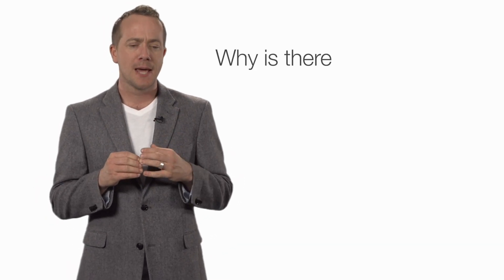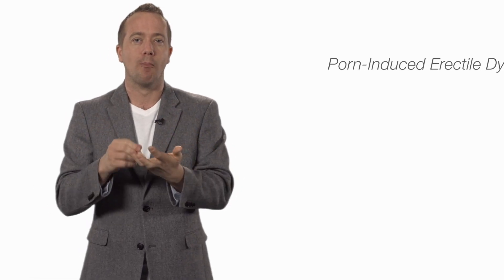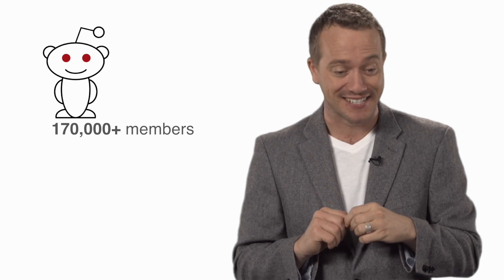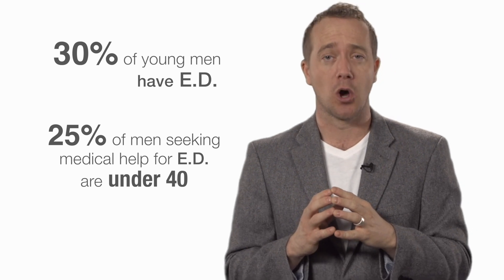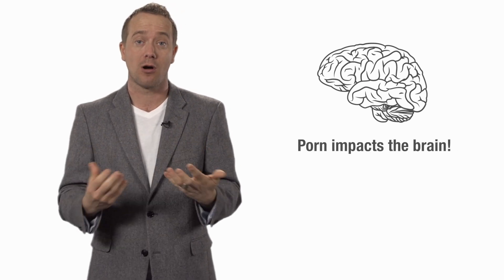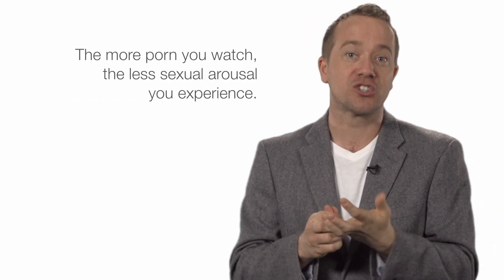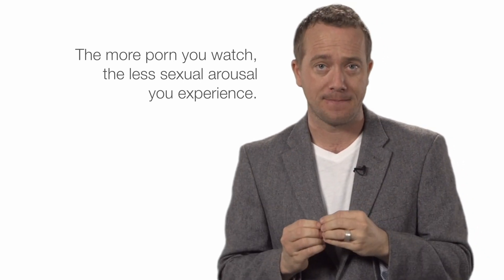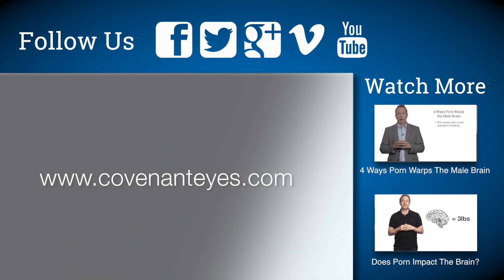Warning: Porn Causes Erectile Dysfunction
What’s interesting, though, is that quitting porn and masturbation are helpful for these guys. Why? Because the problem isn’t in penis but in the brain. Now, I did a whole video about how porn impacts the brain, so I won’t repeat everything I said in that video, but we now know from neuroscientific studies that porn does impact the brain in a big way, which can lead to sexual health problems.

One study from Cambridge University found that among guys who are porn addicted, “as a result of excessive use of sexually explicit materials [subjects] experienced diminished libido or erectile function.” Even among guys who aren’t verifiably addicted there are negative impacts. In an study published in the Journal of the American Medical Association Psychiatry, researchers actually measured how the amount of porn used correlated to changes in brain structures and how different regions of the brain responded to sexual images. Basically, they found that the more years of porn you watch and the more hours per week you watch, you have lower brain activation. Researchers said the more intense your porn exposure, the more your brain has a down regulation response: a.k.a. the more porn you watch the less sexual arousal you have.

The good news is that a lot of guys are getting over their ED by quitting porn and masturbation. I had the pleasure of talking to the founder of the sub Reddit group NoFap a while back. His name is Alexander Rhodes, and he told me that he now has spoken to thousands of guys who simply believe they are better off without porn. They don’t want to train their brains to be turned on by only porn. He said, “I like to compare pornography to cigarettes. For the consumer, it is always a harmful thing to consume.”